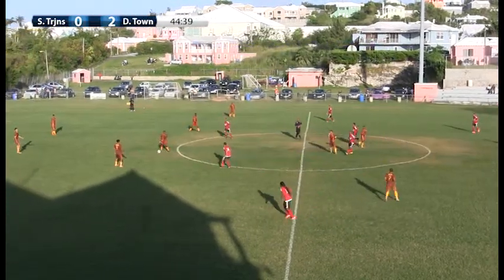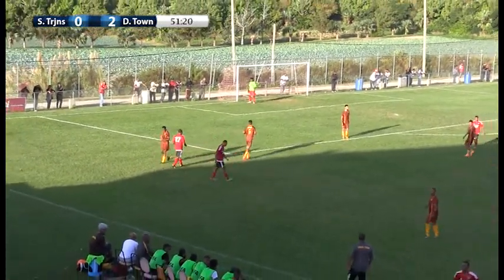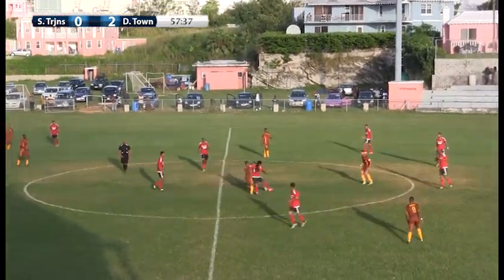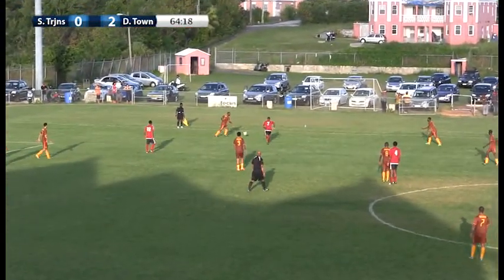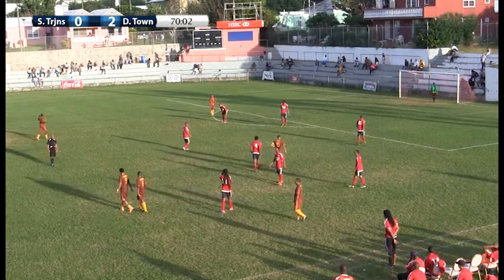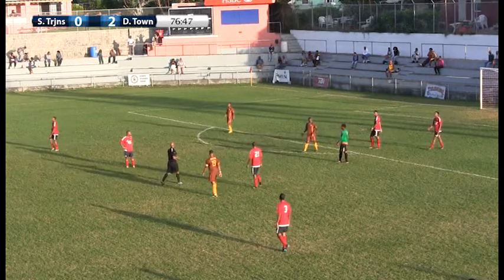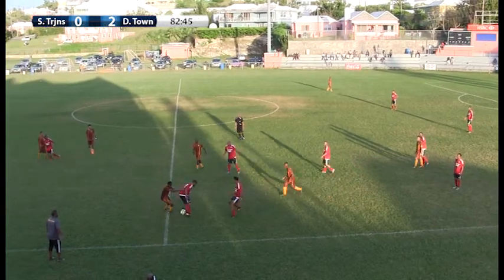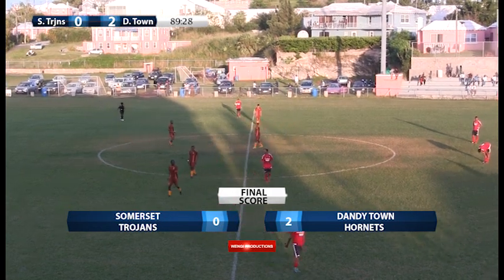2015 Football: Somerset vs Dandy Town (2nd Half)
Premier Division From November 7, 2015